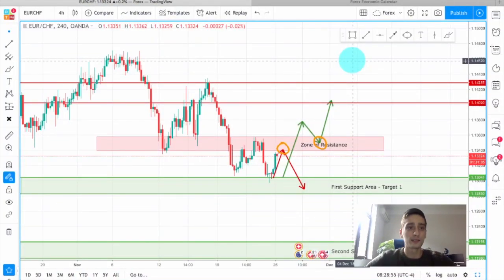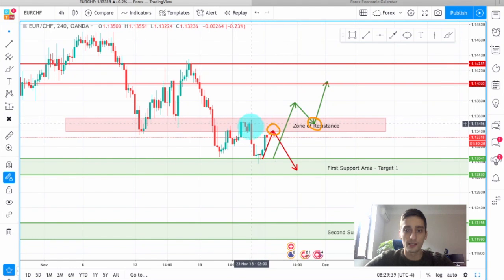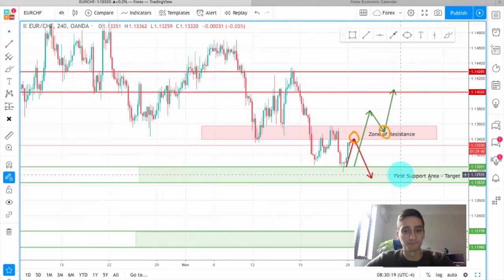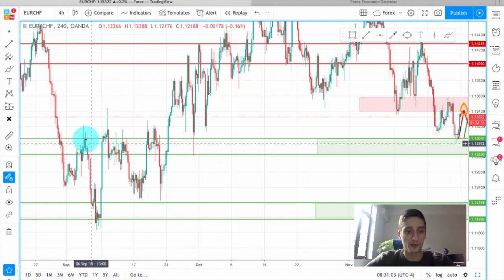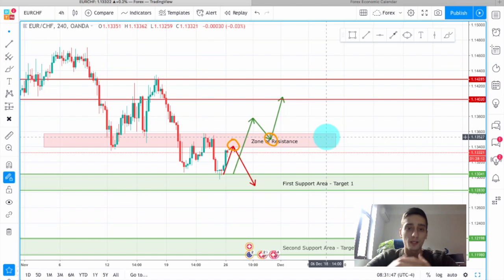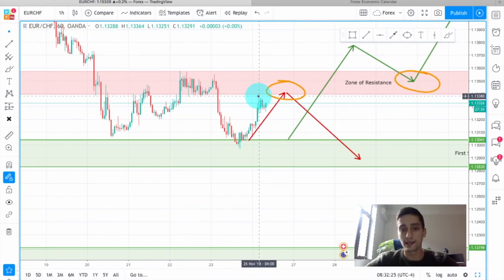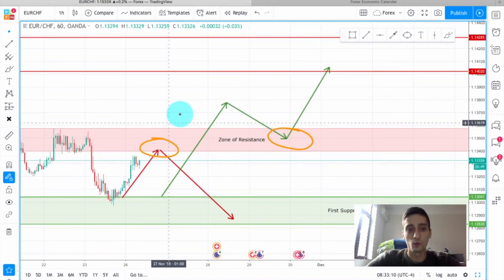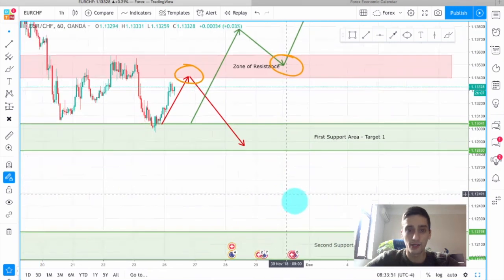Trading is all about having a plan [EUR/CHF]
Another week - another plan. This week instead of starting with Valentin, you are stuck with me and one of my Forex trading plans. In the video we cover a few crucial things about the EUR/CHF and our future profits from it:

- Expected scenarios
- Fundaments that might bring volatility or change the overall picture
- Possible entry points